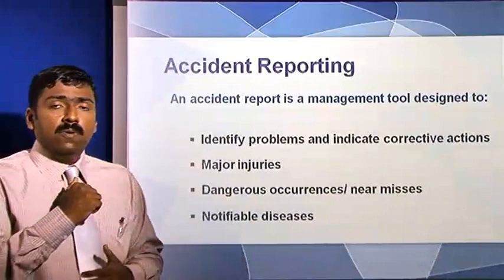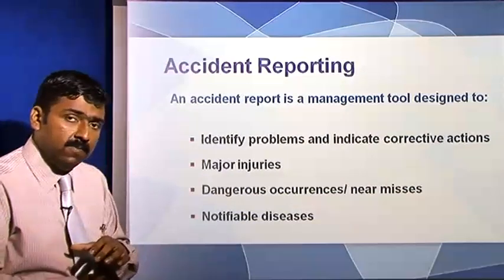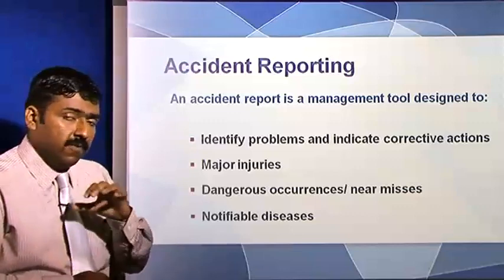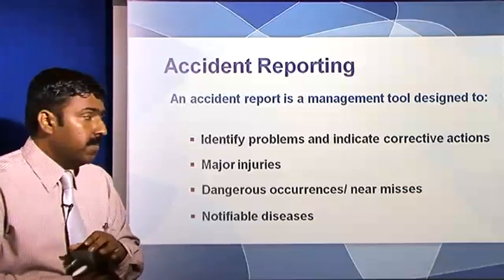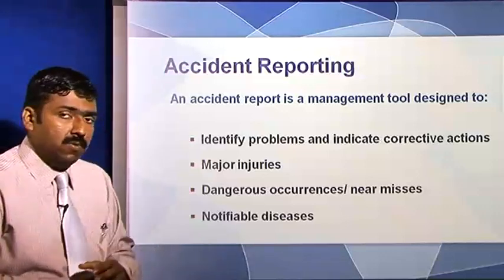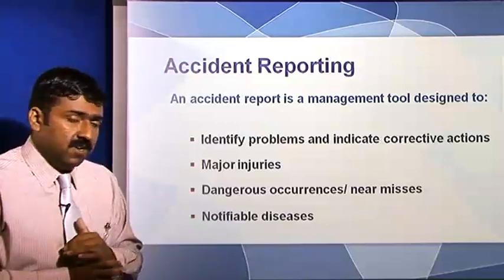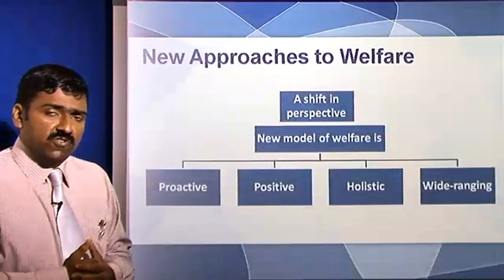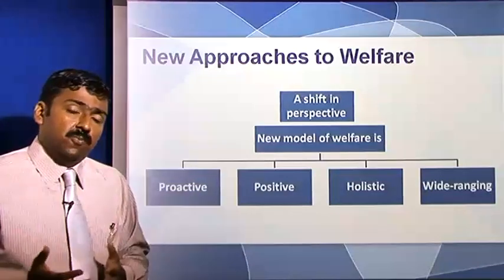Ch 5.30 Welfare benefits, Workplace Accidents